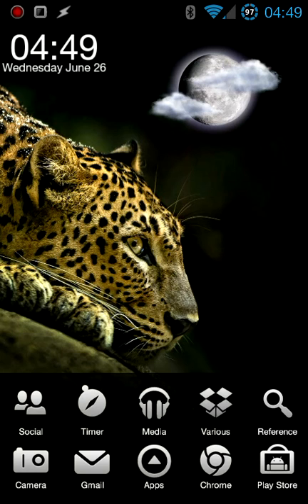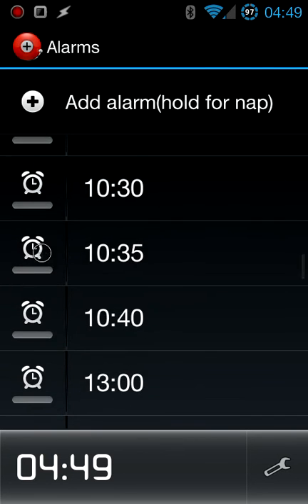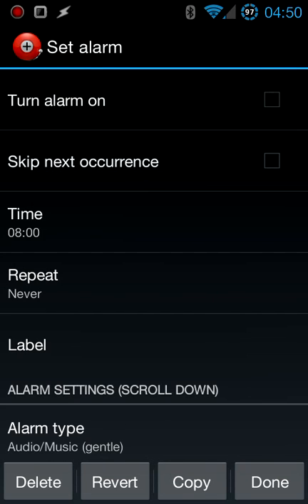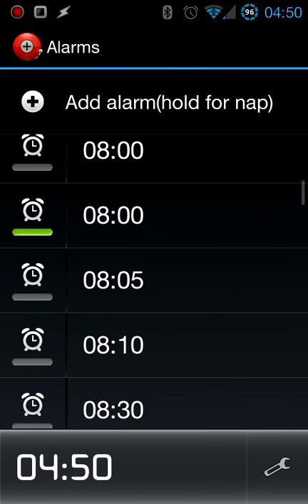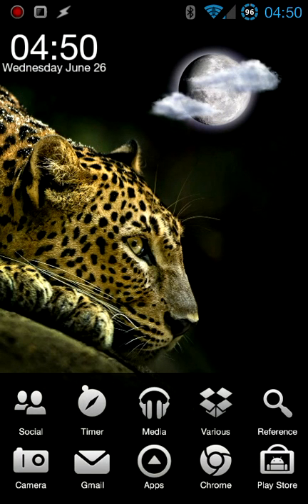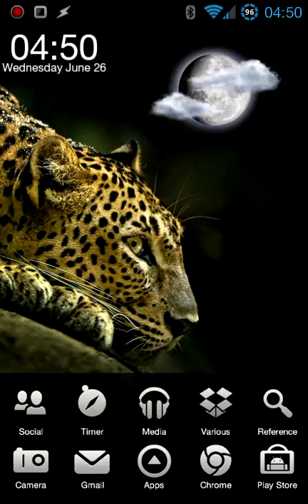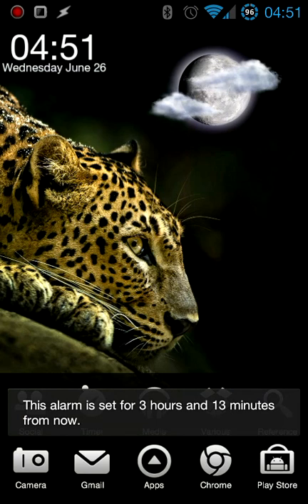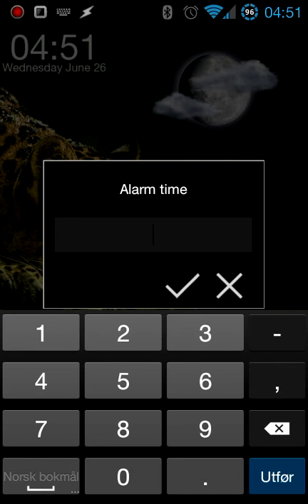Setting an alarm with Tasker